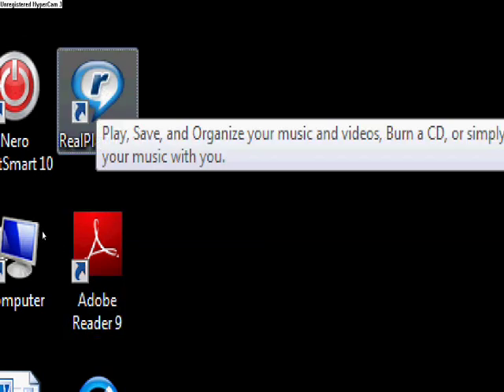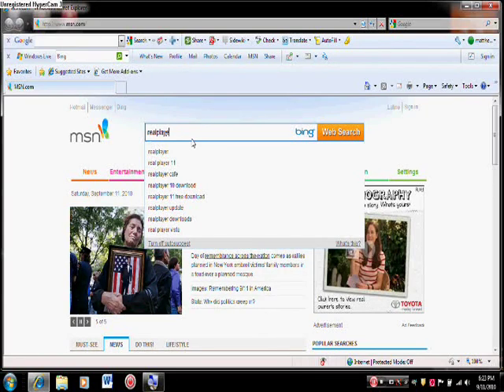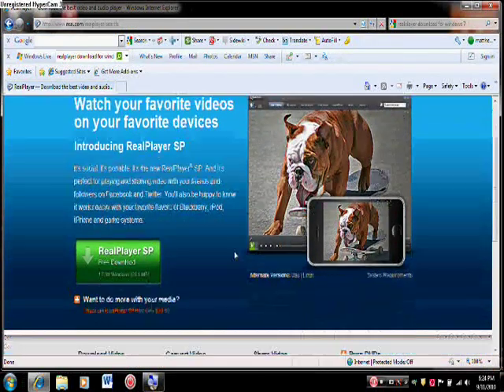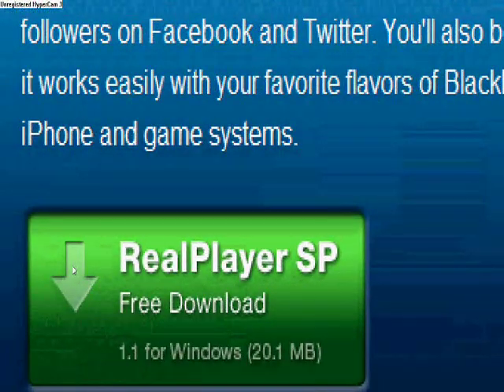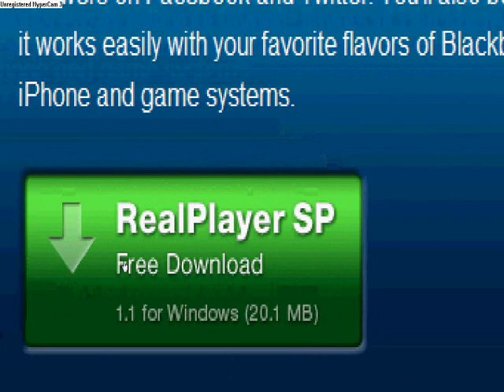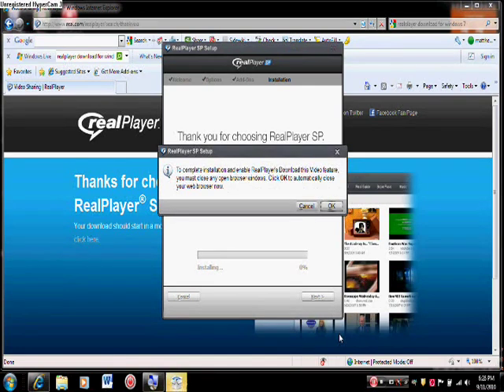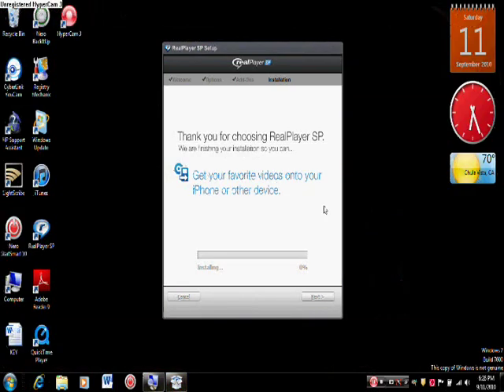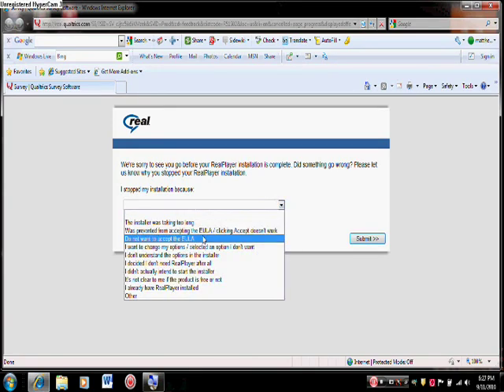how to download realplayer for free for windows 7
link above